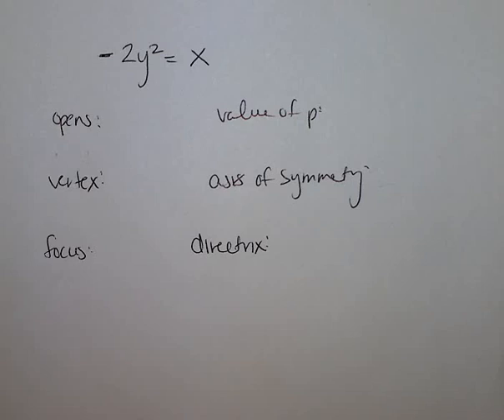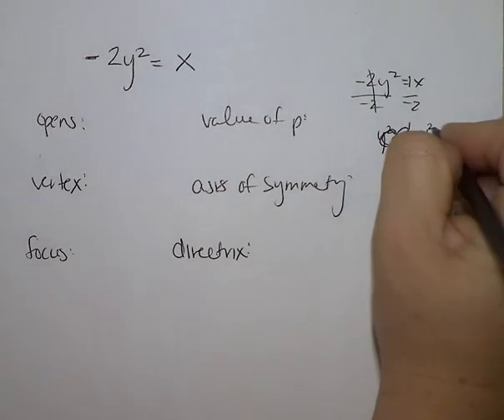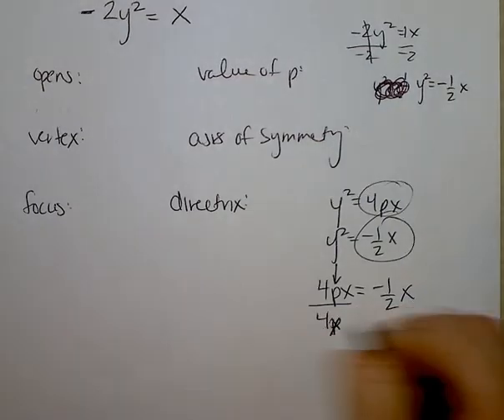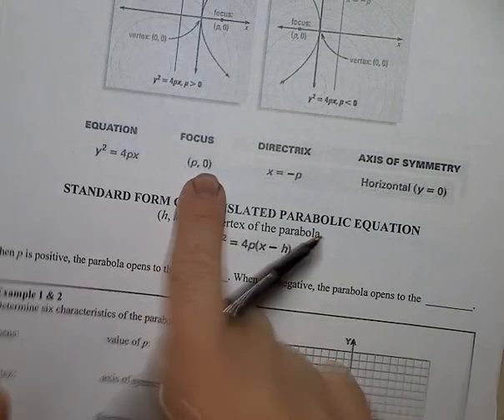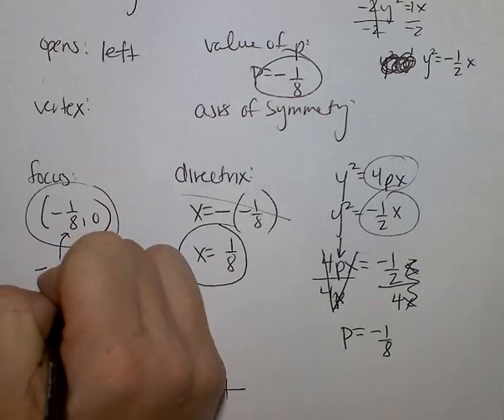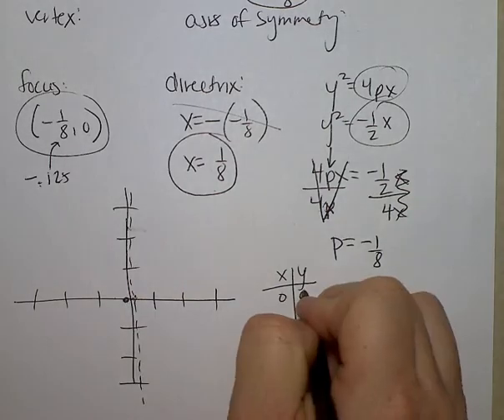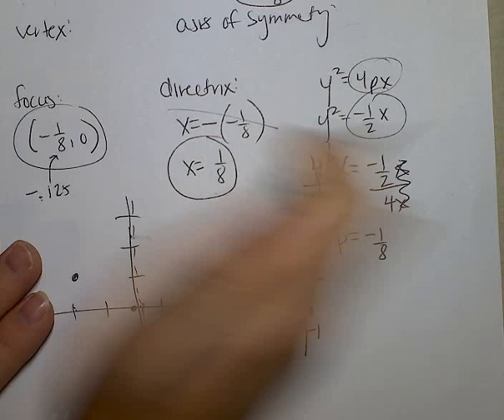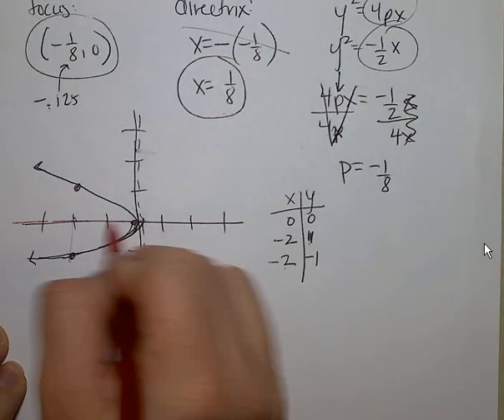Standard Form Parabolic Equations: Example 6